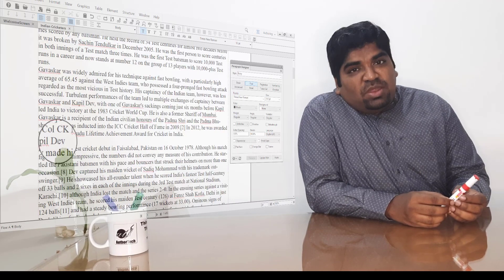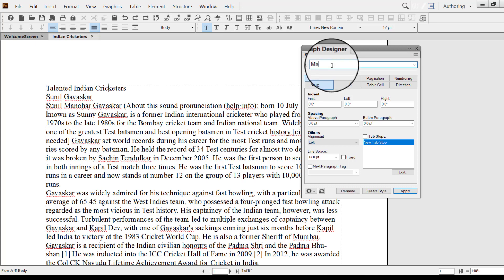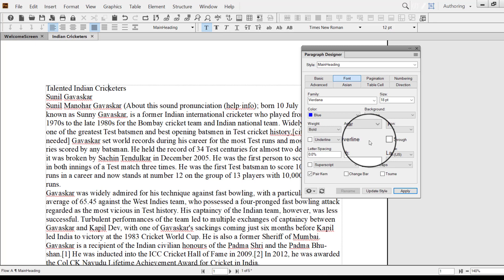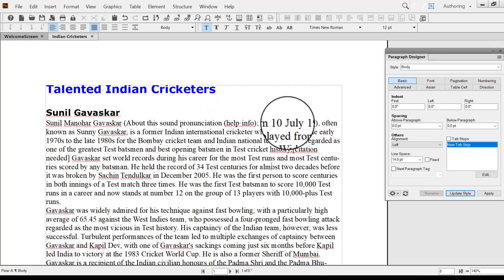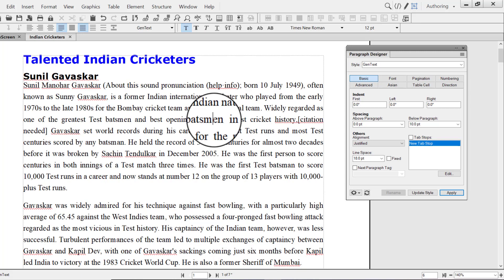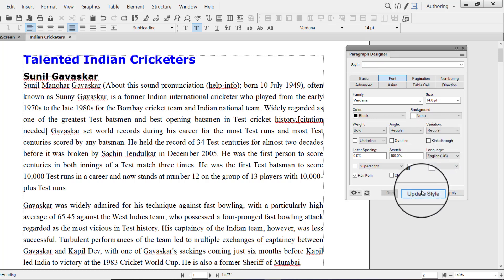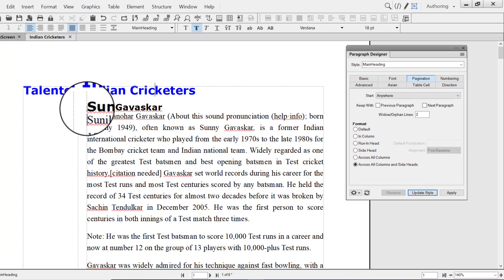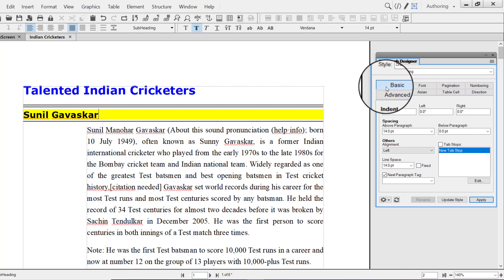Adobe FrameMaker 2019 - Paragraph Designer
In this video you will see all the options that are recommended for creating Paragraph Designer in Adobe FrameMaker 2019.

We shall see the following options in this video

1 First line indentation
2 Hanging indentation
3 Above and below paragraph
4 Alignments
5 Line spacing
6 Next paragraph tag
7 Letter spacing
8 Word stretching
9 Change bar
10 Side heads
11 Page break before